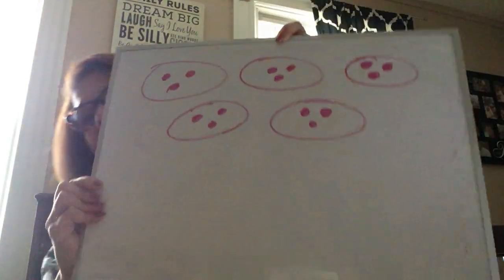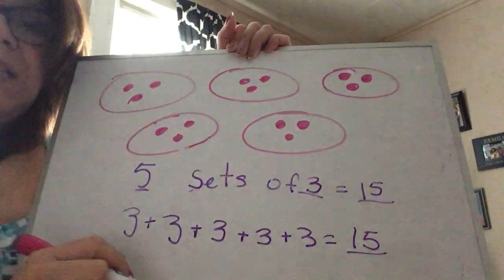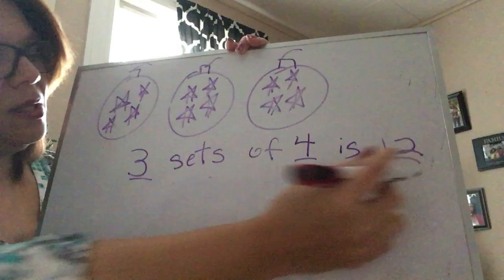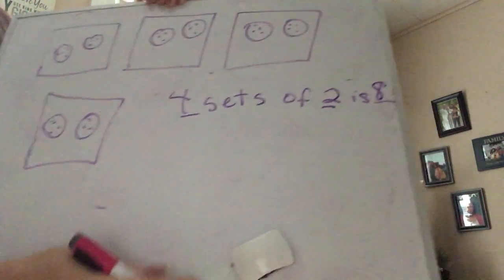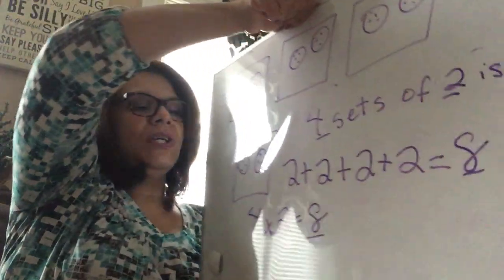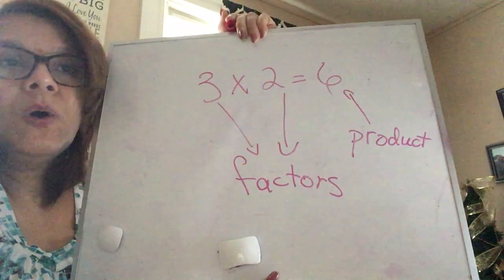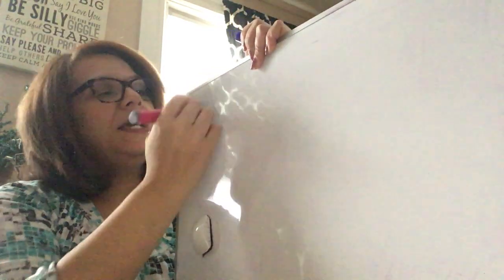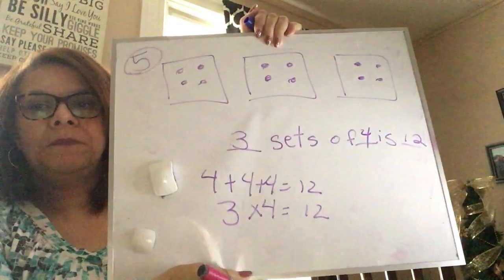Math chapter 6